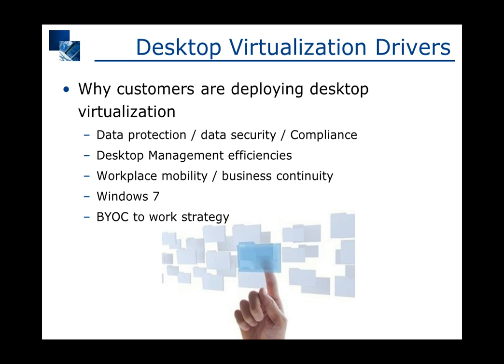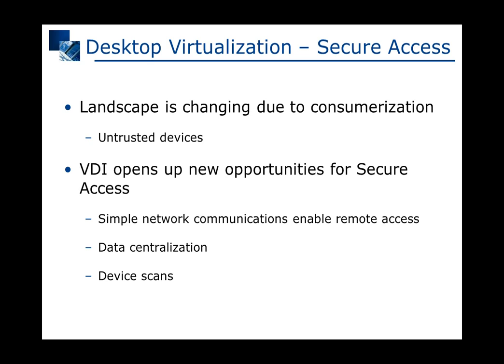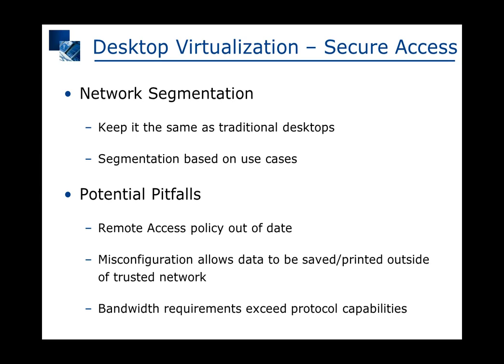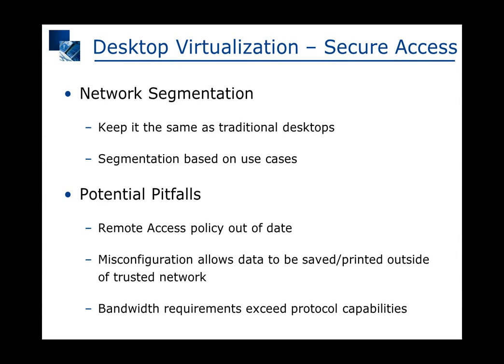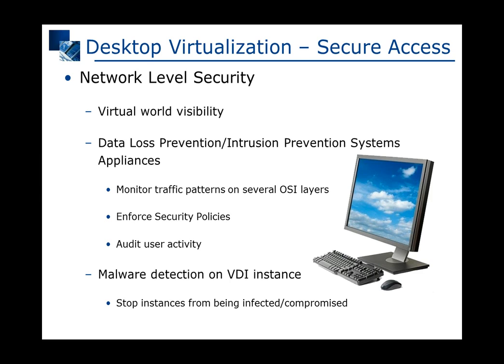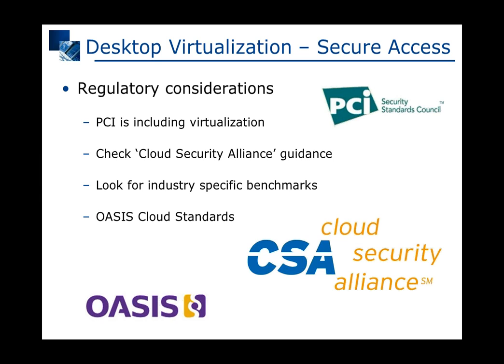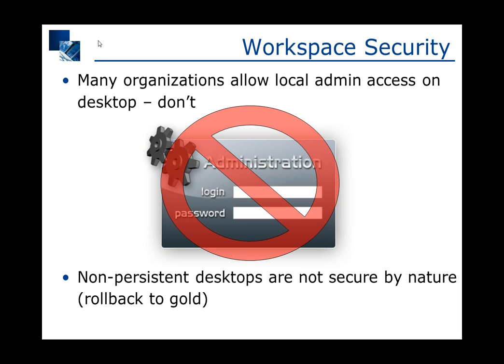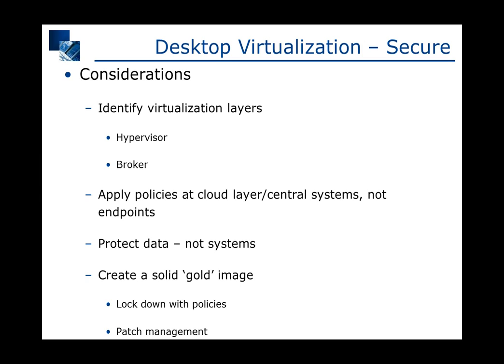Securing Your Virtual Desktop Environment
Join GlassHouse Virtualization expert, Erwin Vollering as he discusses how to successfully secure your desktop environment during and post migration. In this webcast you will learn how to prepare your environment for deployment, determine your risk tolerance, understand security capabilities and limitations and implement best security practices.